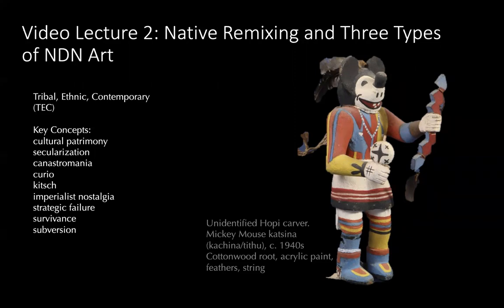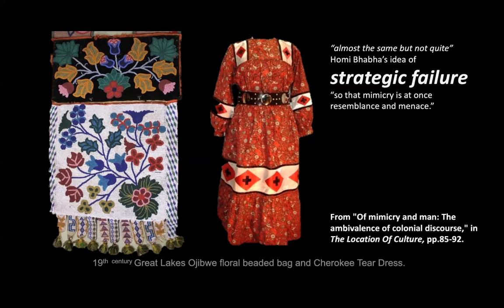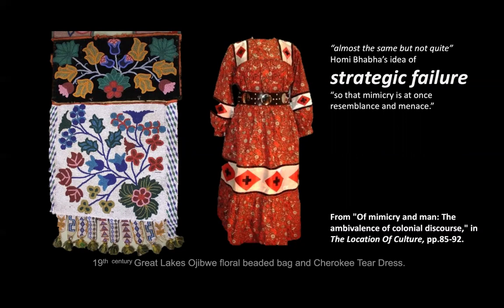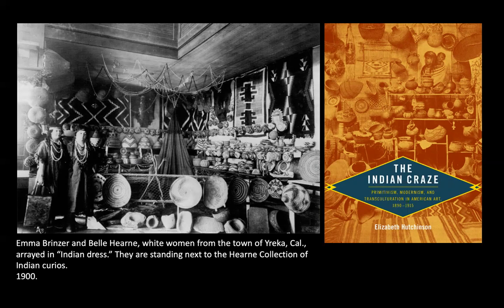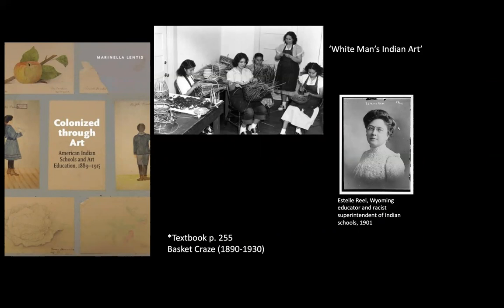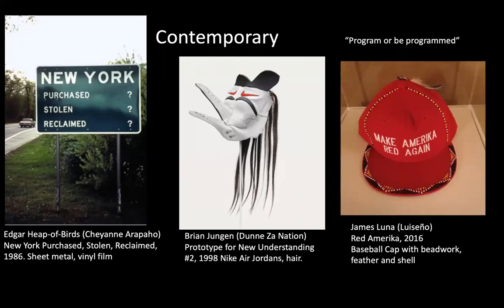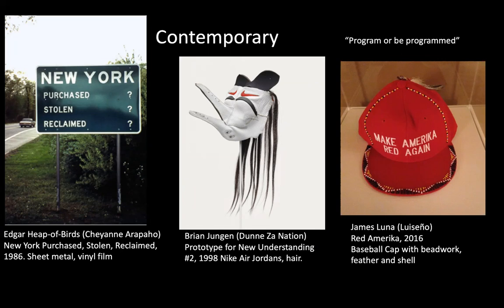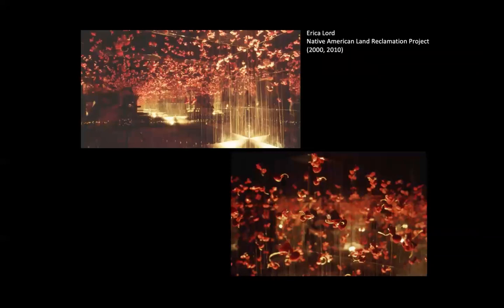HINU Art Appreciation Video Lecture 2: Native Remixing and 3 types of NDN ART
We look at Christian Feest's typology and a history of Native artists remixing the dominant culture's symbols. Merritt Johnson, Erica Lord, James Luna, and more!